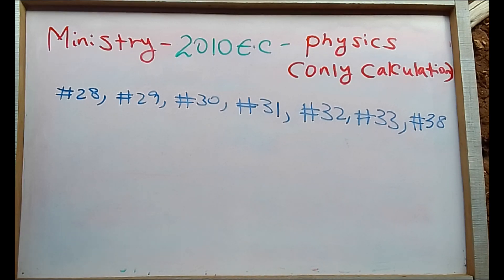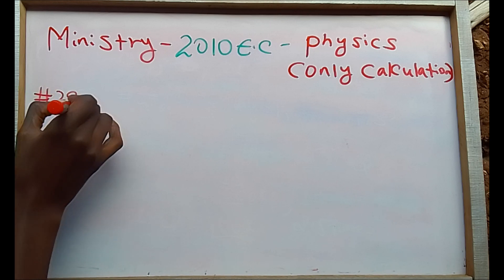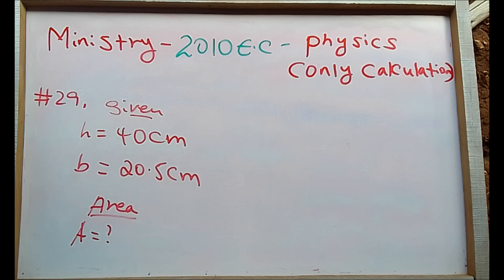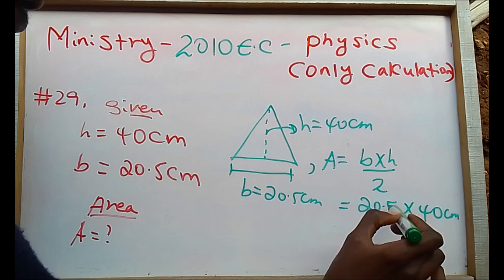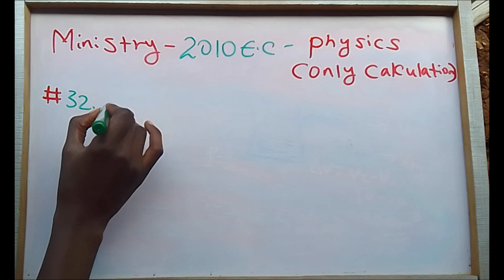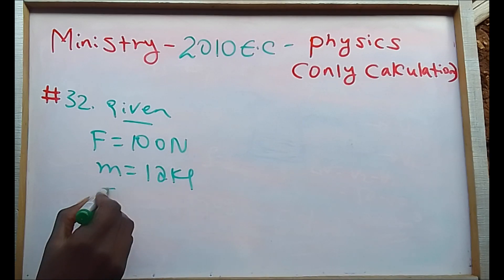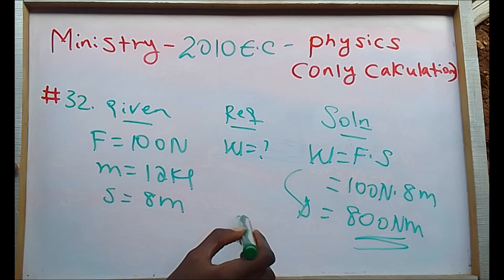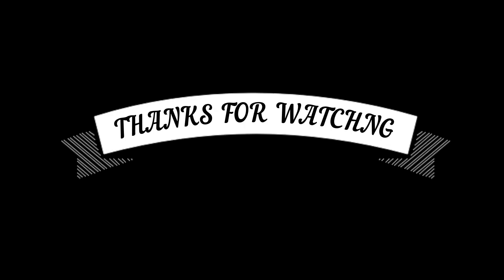🛑 የ 8ኛ ክፍል PHYSICS ሚኒስትሪ ኢዮሪካ Ethiopian Education Ministry exam Grade 8 Success AK Tube 2014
This tutor is ኢዮሪካ Ethiopian Education PHYSICS Ministry_exam Grade_8 Success tutorial bayemath 2014. The video is presented by Eureka Tutor Academy.

EUREKA ኢዮሪካ ቲዩብ በተለይ ከ7ኛ ክፍል ጀምሮ እስከ 12ኛ ክፍል ድረስ በተማሪዎች ላይ ያለውን ከፍተኛ የመረጃ ክፍተት በመደጎም በአካዳሚው መስክ ላይ ያሉ ልዩ አጫጭርና ከፍተኛ ነጥቦችን በማጉላት ችግሮችን ለመፍታት የተነሳ ቻናል ነው። በተጨማሪም ጠቃሚ እና ወቅታዊ የሆኑ አጋዥ ስልጠናዎችን፣ ሳይንሳዊ የምርምር ጉዳዮችን እና የወጣቶች የግል ህይወት ትምህርቶችን በመጠቀም ለታለመላቸው ታዳሚዎች በተጨባጭ ያስገነዝባል።
                                                  እና
   ብዙ ካልጠየኩ እባክዎን ቻናሉን ሼር በማድረግ አባላትን ይጋብዙ።

 ኢዮሪካ ሚድያ በየቀኑ አዳዲስ ትምህርታዊ ቪዲዮዎችን እና ጠቃሚ መረጃዎችን ወደናንተ ያደርሳል !

ሰብስክራይብ በማድረግ ቤተሰብ ይሁኑን!!!

በዚህ ቻናል ላይ የሚለቀቁ ማናቸውንም ስራዎች በሌላ የሶሻል ሚዲያ ቻናል ላይ መልቀቅ ቻናላችሁን በኮፒራይት ያዘጋባችኋል!!!